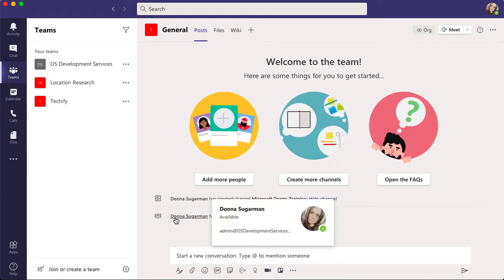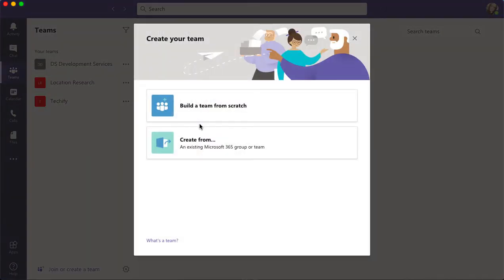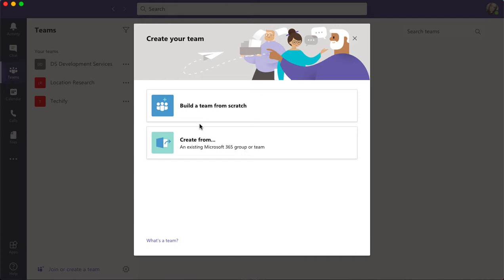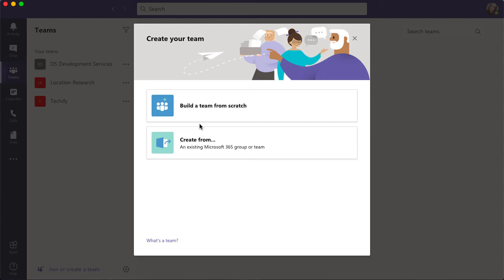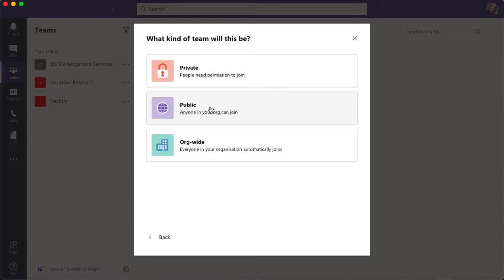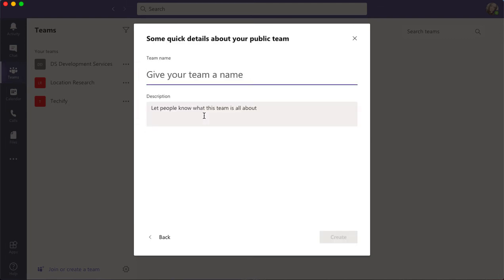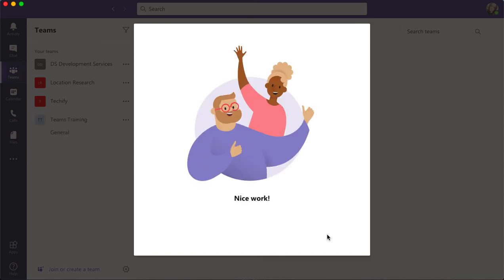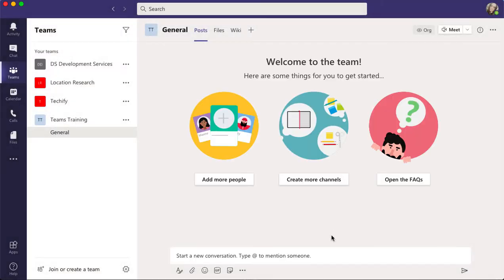How to | Microsoft Teams | Creating a team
In this video we're going to look at creating a team in Microsoft Teams.